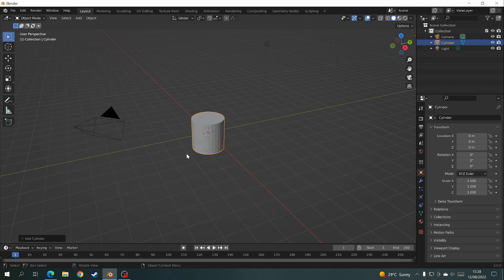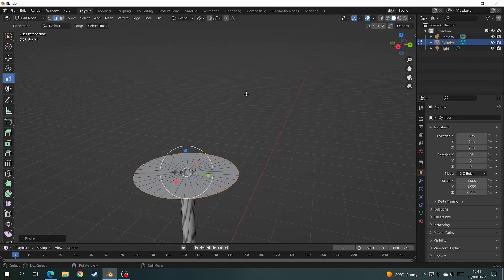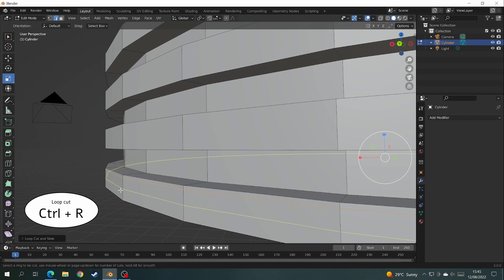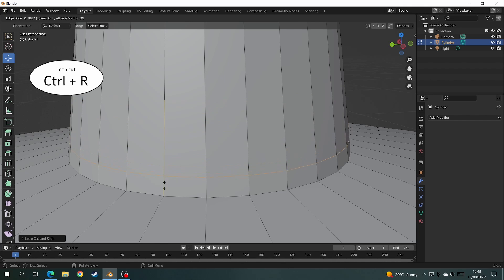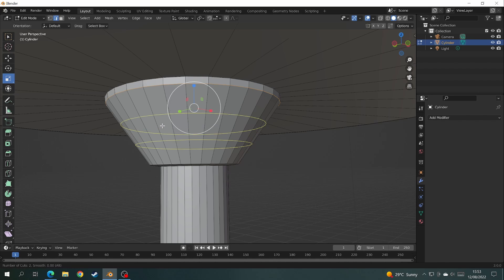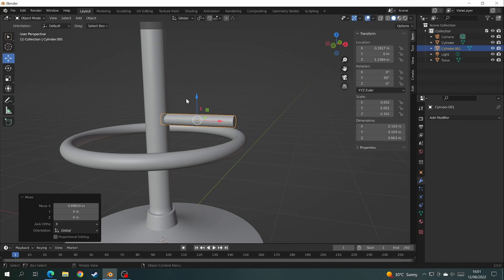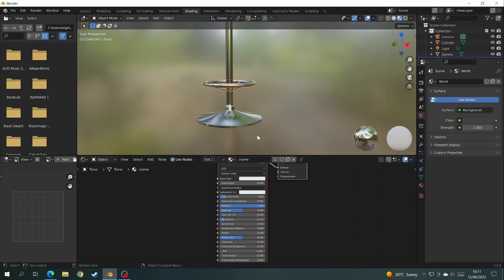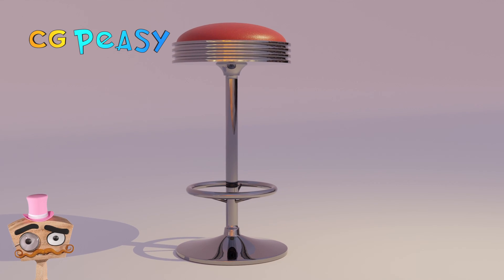Diner Bar Stool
Blender bar stool.  A 3D modelling of a bar stool in a diner.  Part of a mini series where we will create a 3d diner.  Follow along in this beginners tutorial and create the assets you need to make your own 3D scene.  The material for the bar stool was from AmbientCG.com.  Everything else was made with Blender 3D animation software.